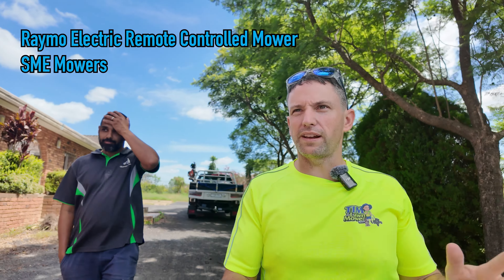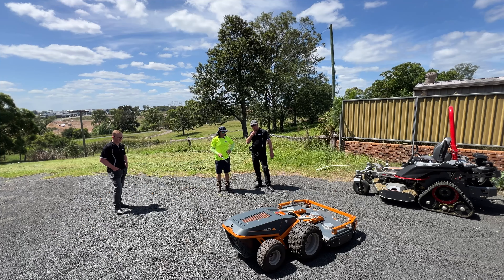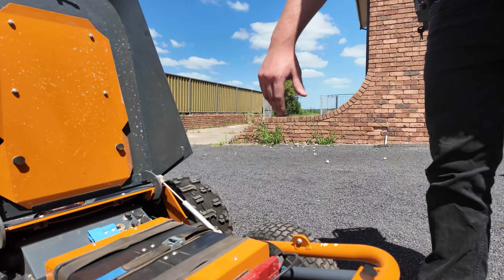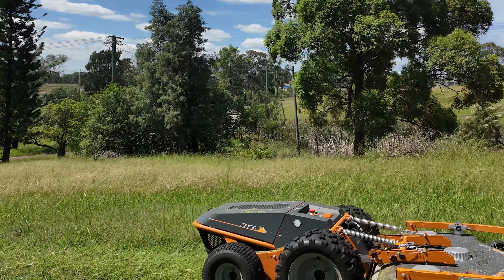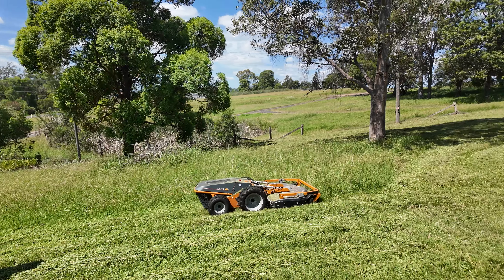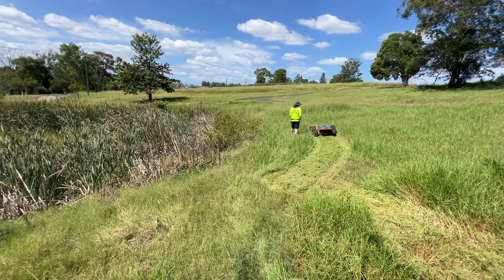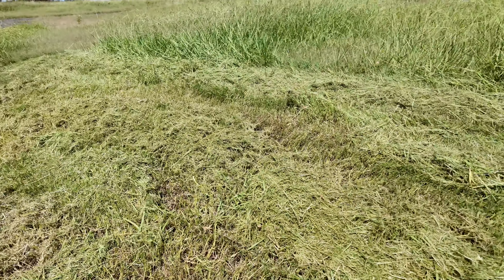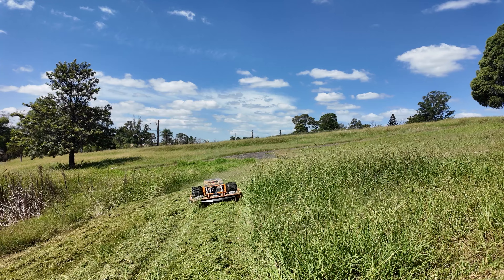Raymo Electric Remote Controlled Mower. I want one!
We check out the Raymo Electric Remote Controlled Lawn Mower. This is a high end commercial machine capable of going places human operators can’t.

Tim The Lawnmower Man and Obsessive Lawnie.

SME mowers brought it out for us to have a play with.